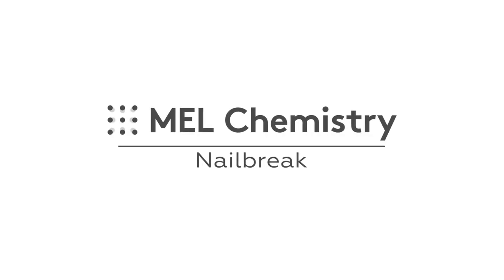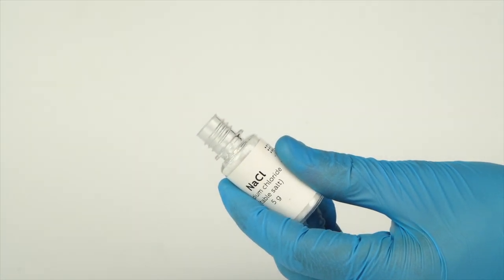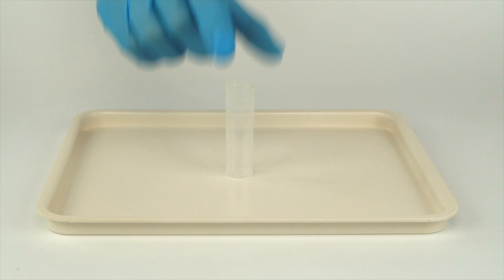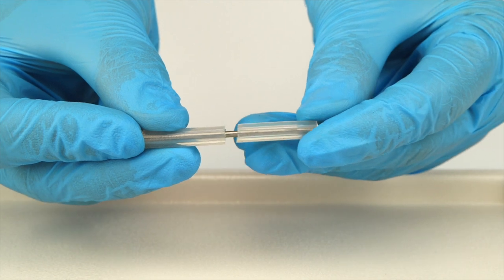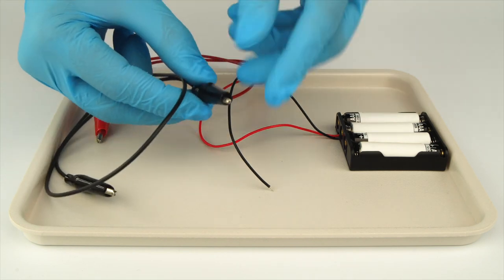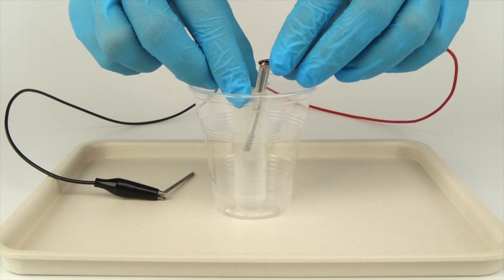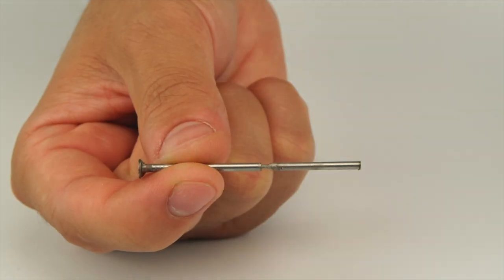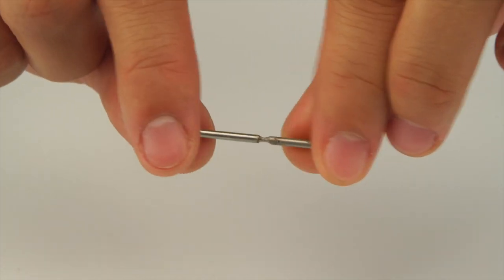"Nailbreak" experiment from the "Corrosion" set